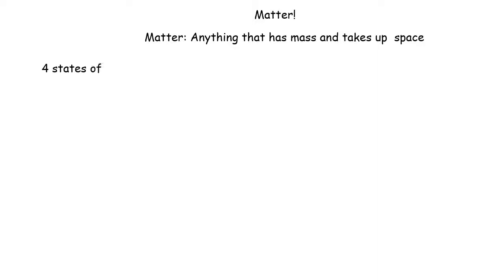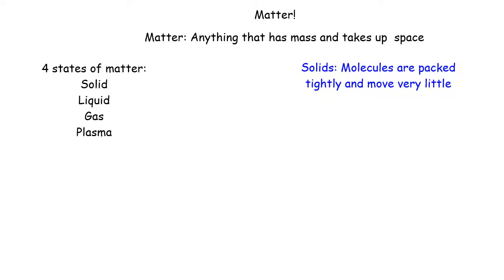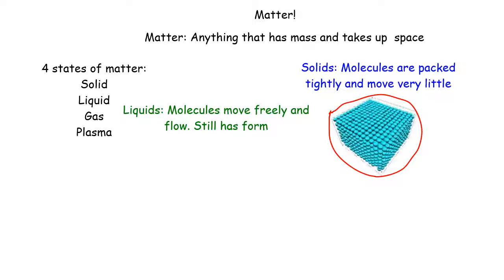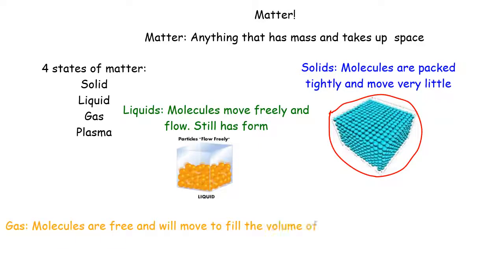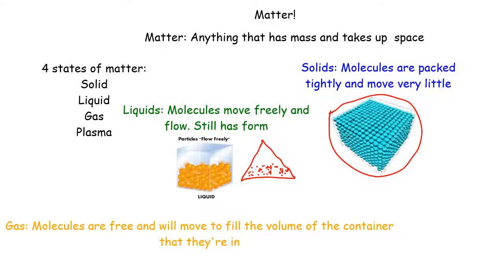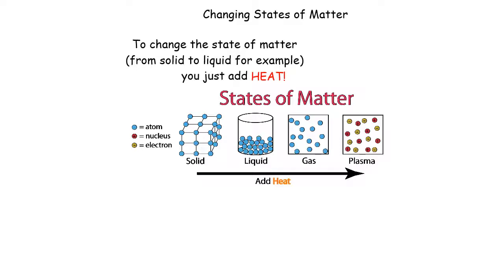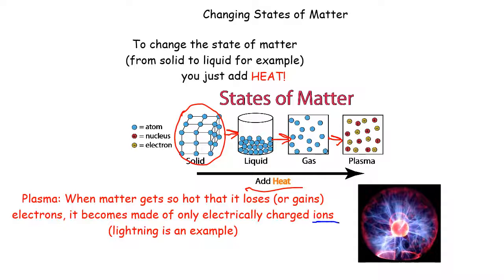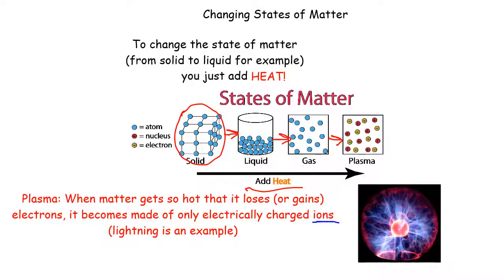Basics of Matter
In this video, I give a brief introduction to what matter is, and its four basic states.